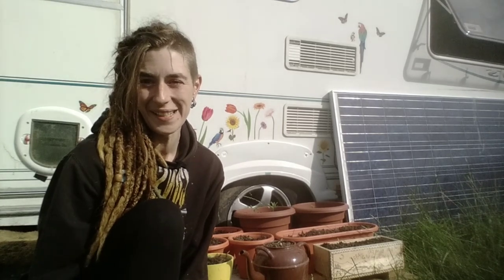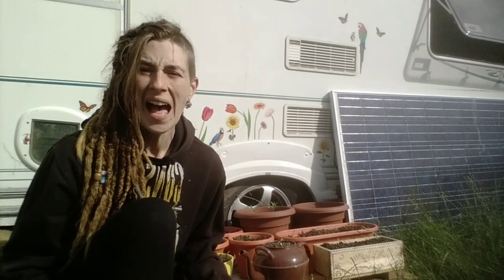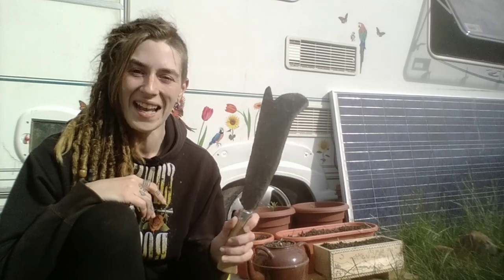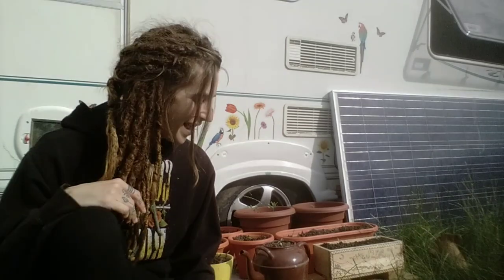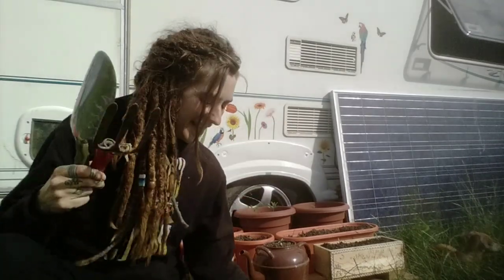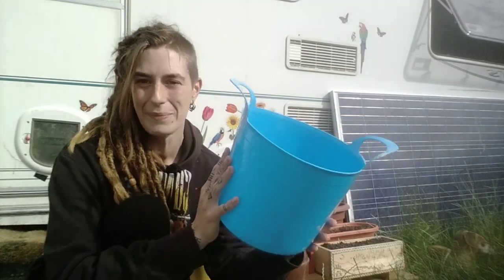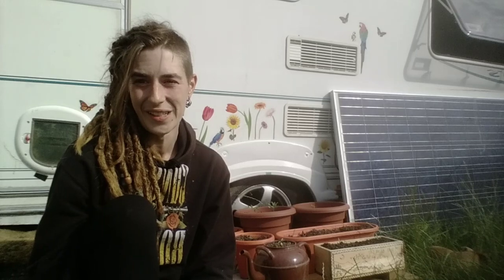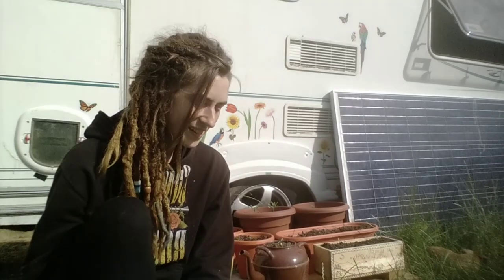Forgotten Bug Out Essentials Preppers Need To Pack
Seriously, why do people pack seeds but no gardening implimets?!

The forgotten essentials:

Billhook (of some description): for clearing land to cultivate your garden.

Garden Trowl: because digging rows for seeds with your hands is hard work!

Garden Fork Thingy: not as useful for uprooting weeds as a big fork but gets the job done.

Floppy Bucket: because who doesn't love a floppy bucket? 🤩 But seriously, they're ace; lightweight, impossible to break, make transporting garden waste, soil and, well, pretty much anything way easier, and can't beat a bucket thats wider at the top for collecting rainwater.